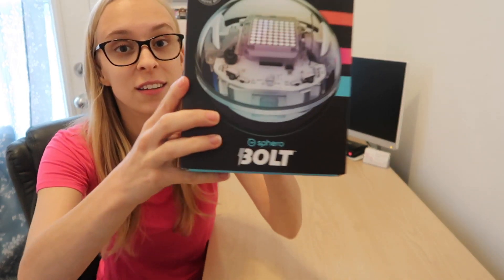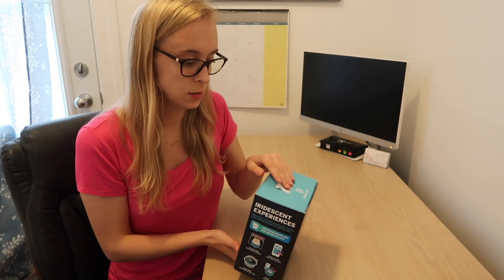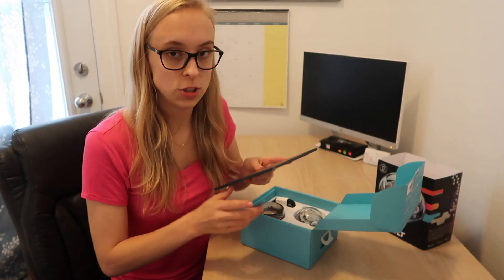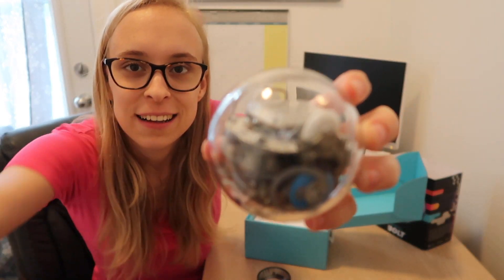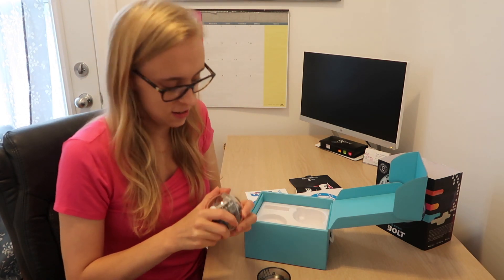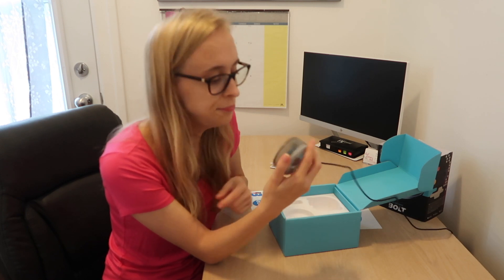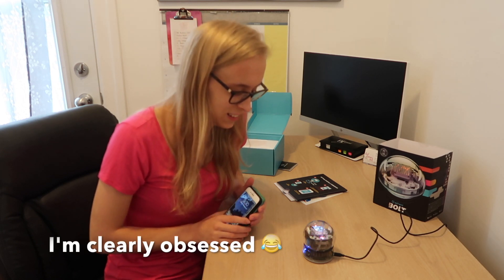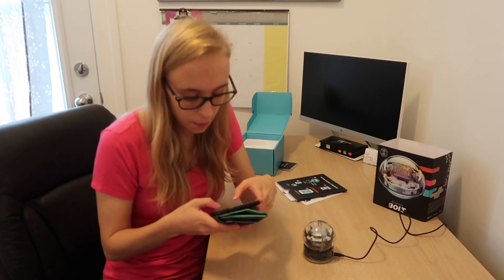Unboxing and Playing With The Sphero BOLT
Today I unbox and play with the Sphero BOLT! I had a lot of fun as I'm sure you can notice in the video! :)

➡️ What is the Sphero BOLT?
Sphero BOLT is an app-enabled robotic ball that provides endless opportunities to have fun while learning. Program with the Sphero Edu app, discover community-created activities or just drive and play. BOLT was built to shine with an animated 8x8 LED Matrix that displays real-time data and advanced sensors like its gyroscope, accelerometer, and infrared communications. Get amped – Sphero BOLT establishes a striking new way to learn and play.

- - - - - - - - - - - - - - - - - - - - - ABOUT ME - - - - - - - - - - - - - - - - - - - - -

I'm a fourth-year software engineering student, and I live in Montreal, Canada. I publish new blog posts every week on my blog, which aims to promote women in tech. I also post about tech events and blogging tips! Because, if we can't explain it simply, we don't know it well enough! :)